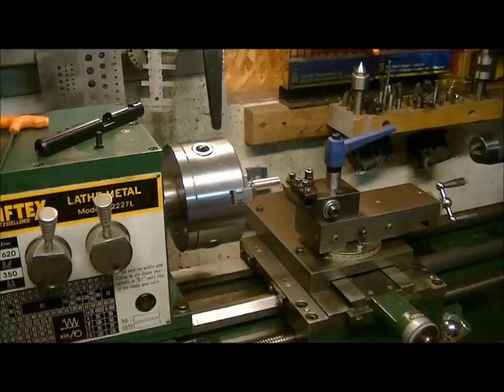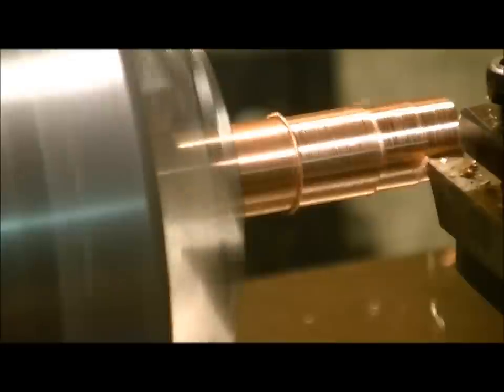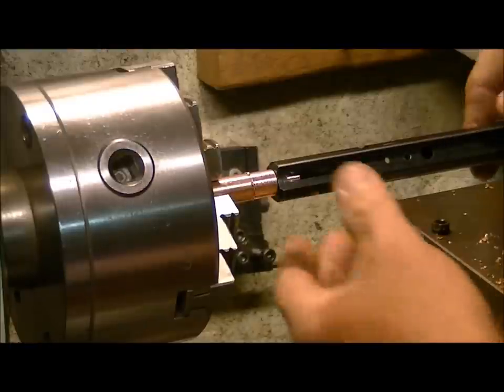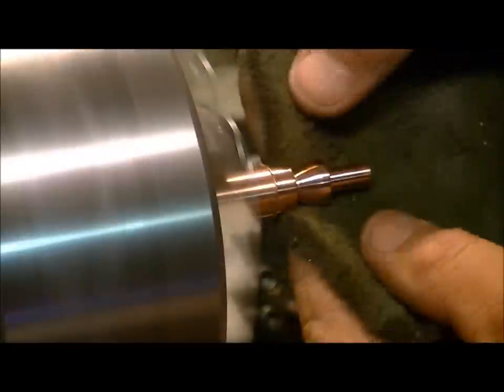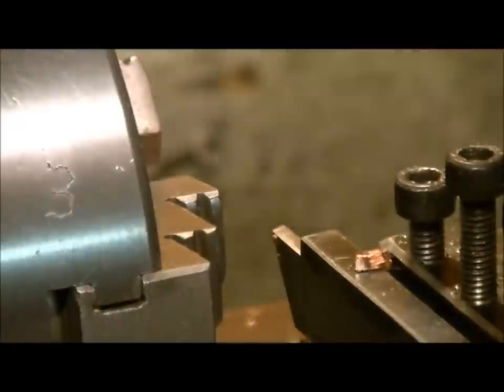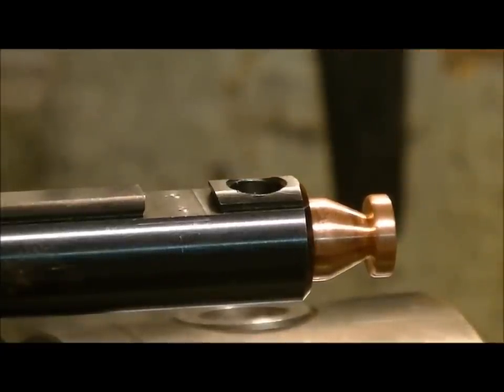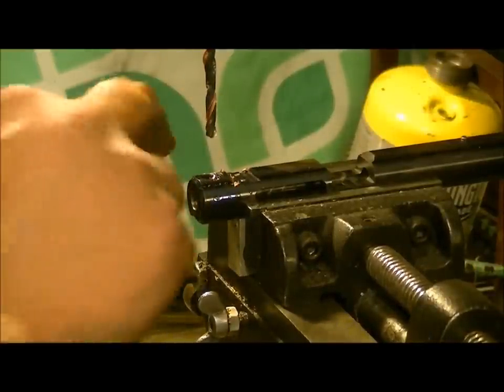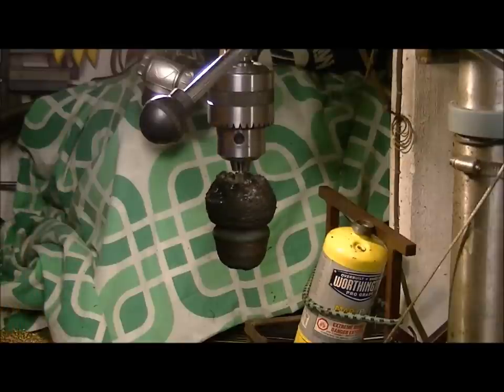How to Machine Copper round bar and a project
in this video i show how to machine cooper round bar on the lathe as well as a how to make a crosman breech cap at the same time start to finish, check our website for these and many other products that we make and sell